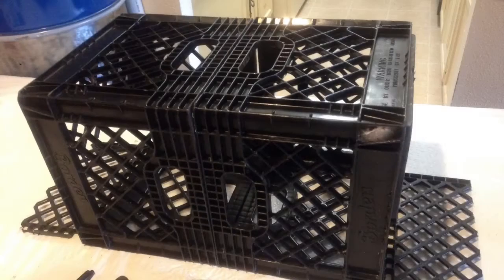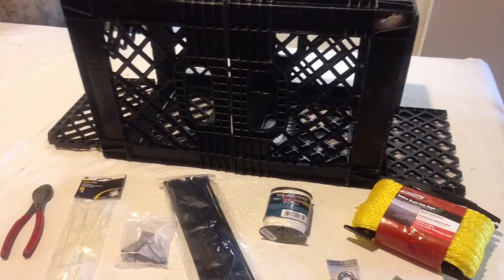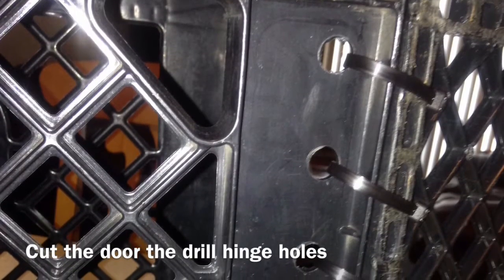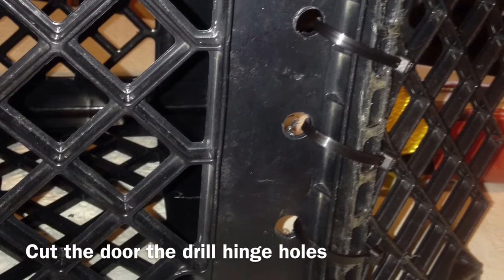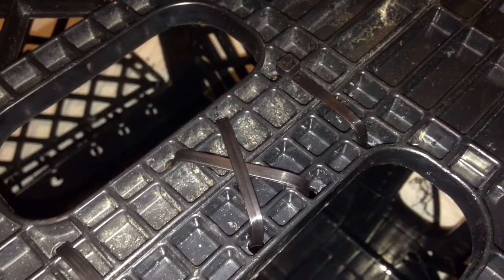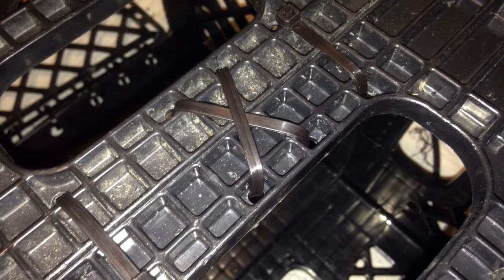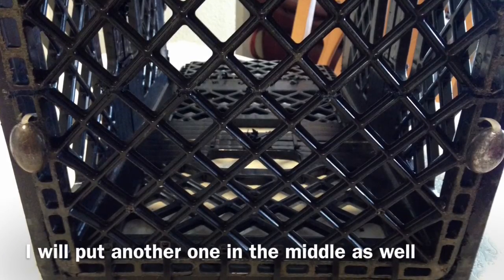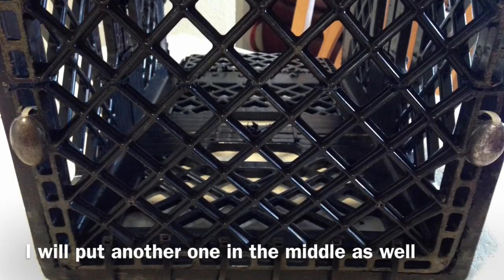DIY CRAB TRAPS 2K 15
I decided to try my luck at catching some crab this year. I didn't want to buy a trap so I made a couple of my own